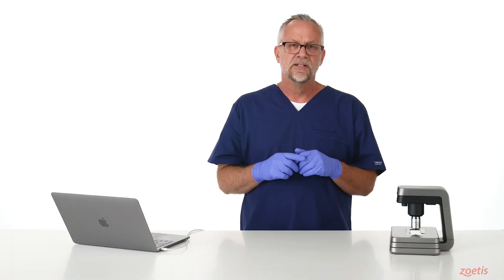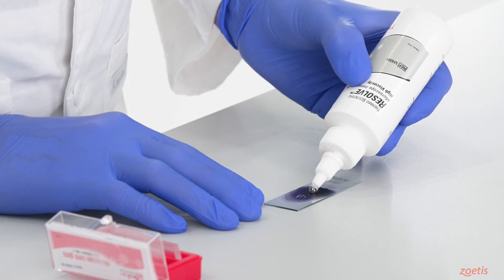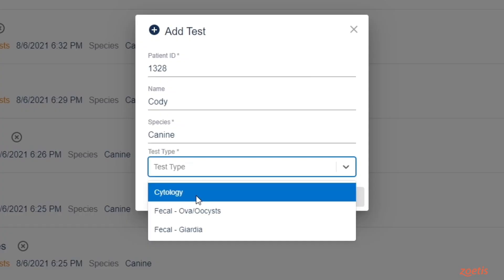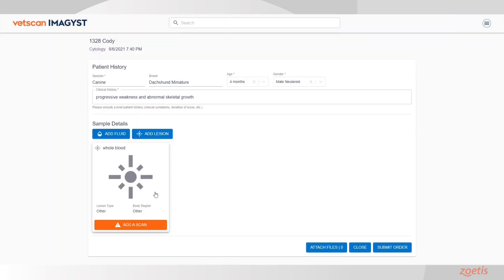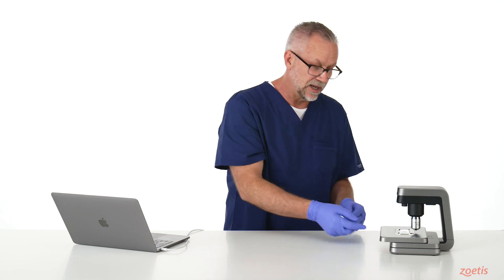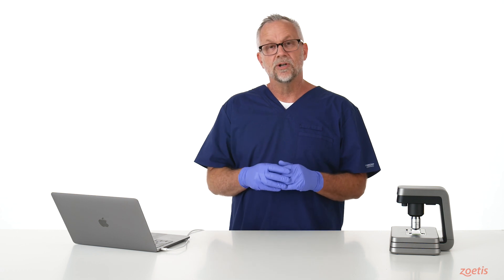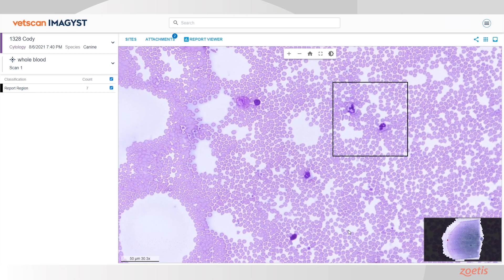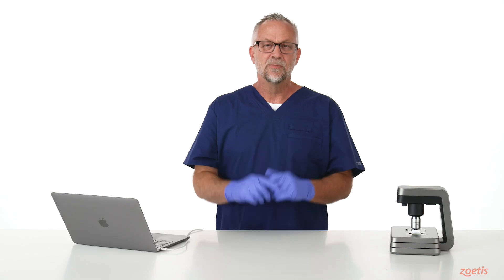VetScan IMAGYST: Digital Cytology Demonstration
VetScan IMAGYST: Digital Cytology Demonstration (English)